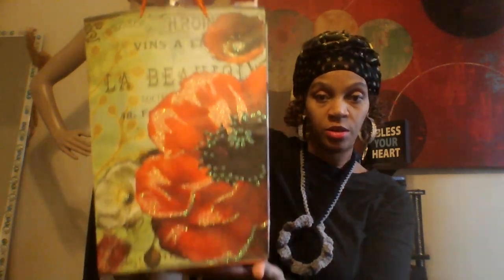DOY- Crochet Infinity Scarves with Fringes/Crochet Necklace